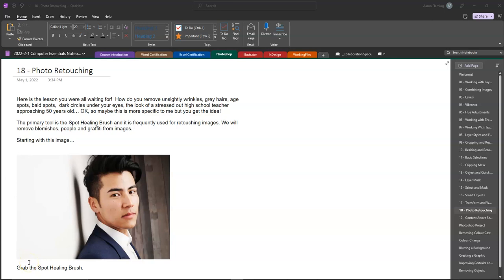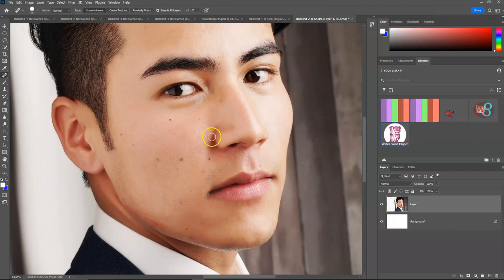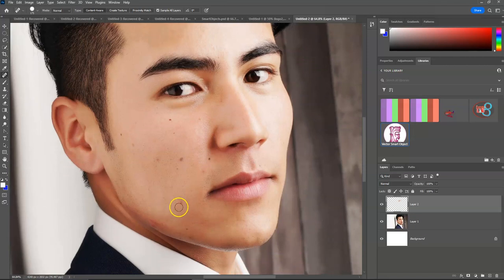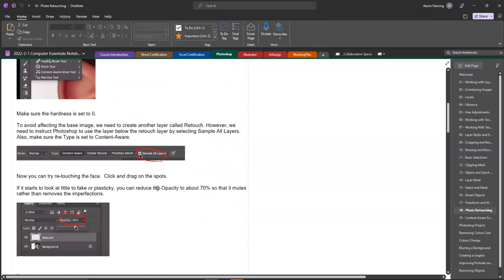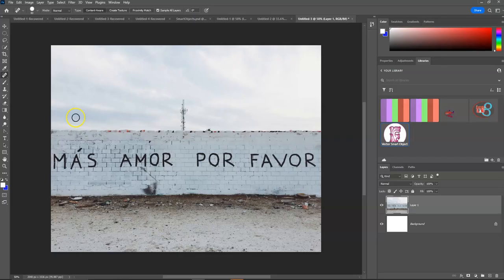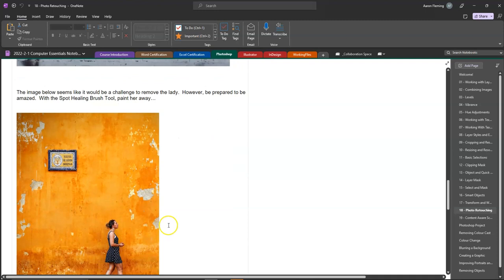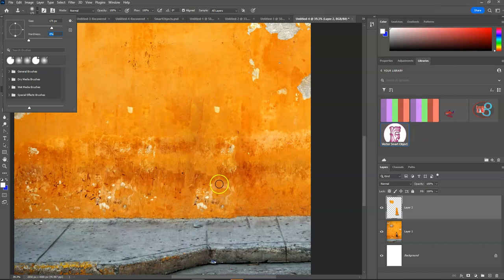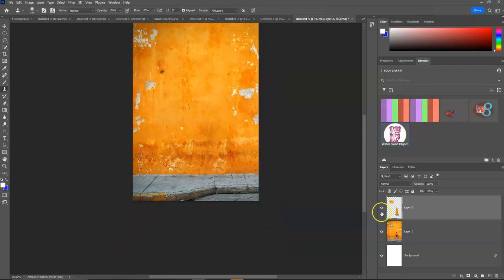Lesson18 - Spot Healing Brush